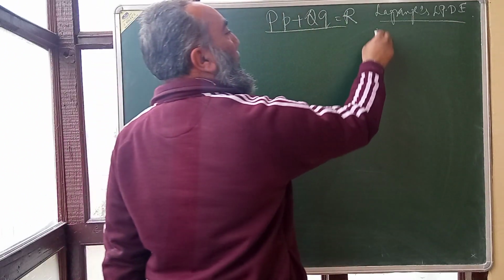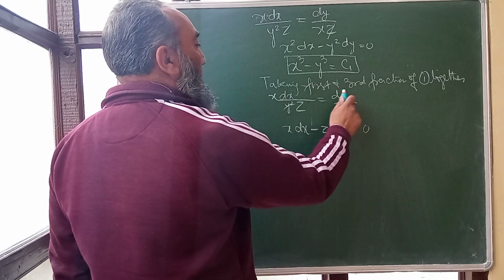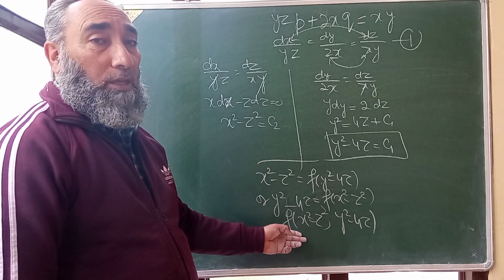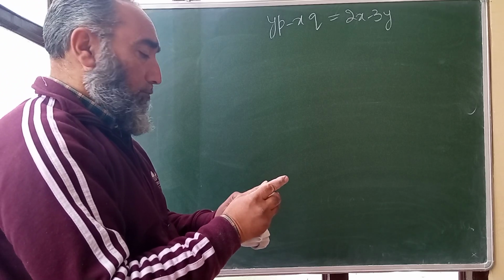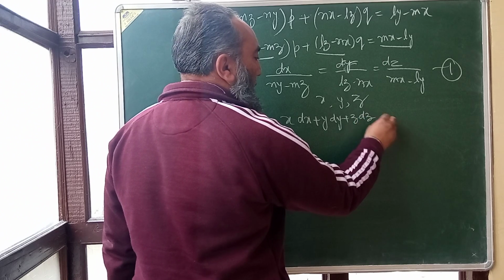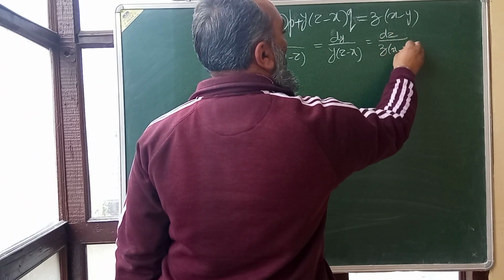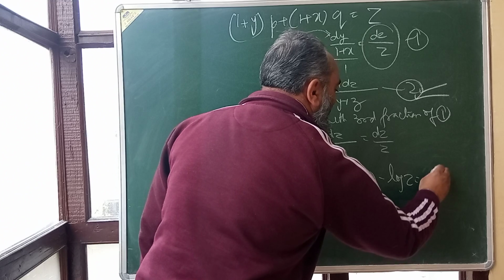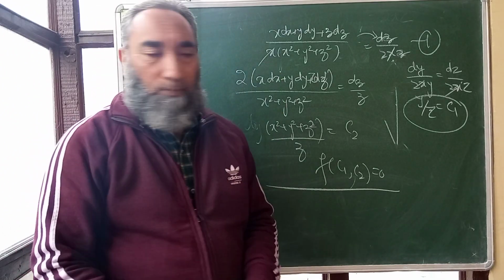L2 - PARTIAL DIFFERENTIAL EQUATION | Lagrange's linear P.D.E